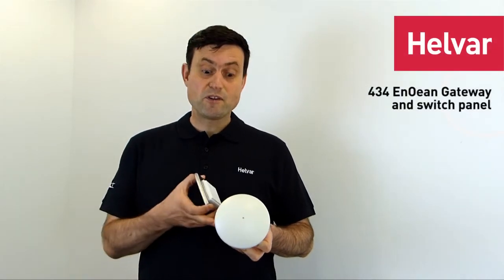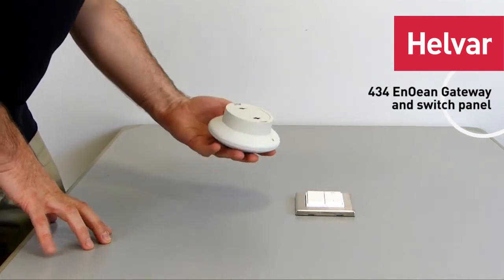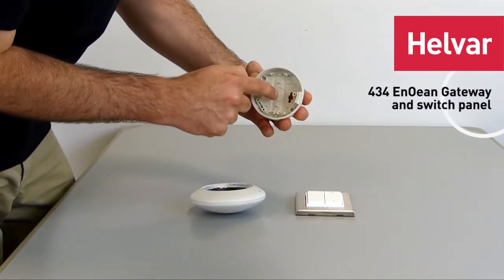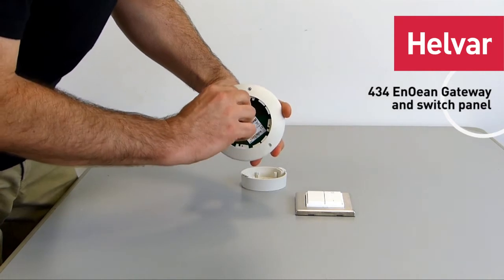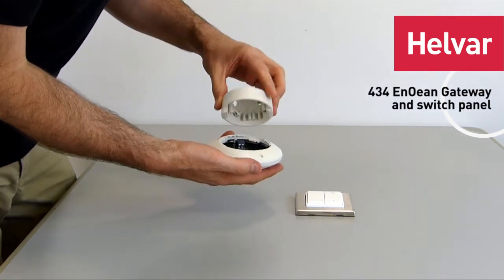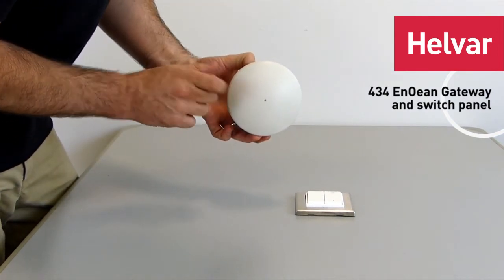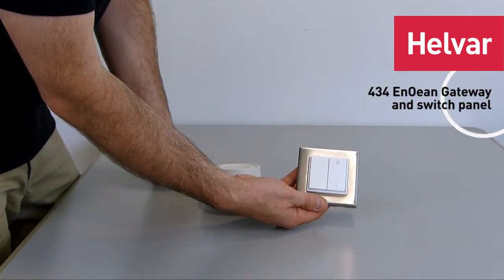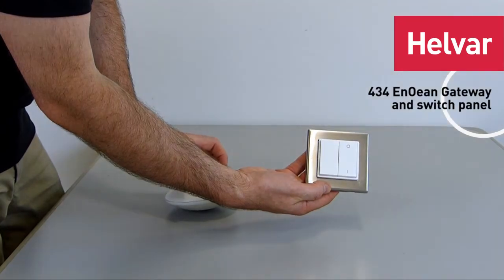EnOcean Gateway and Panel Tutorial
Instructional video for Helvar's 434 EnOcean gateway